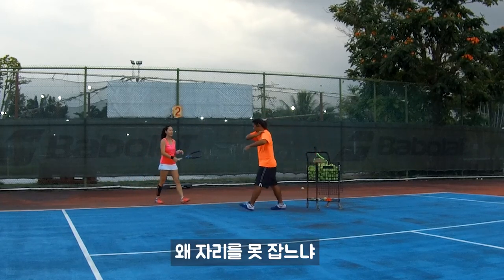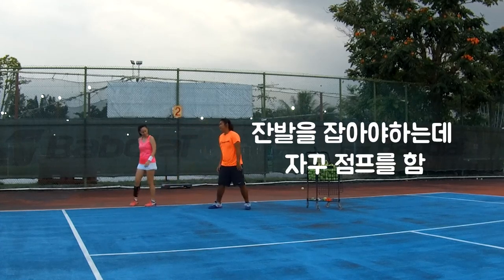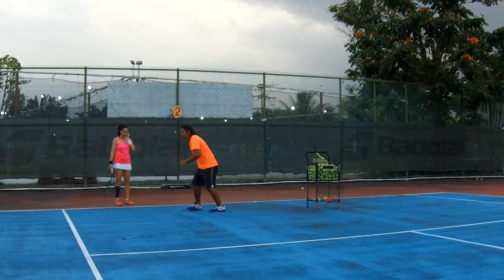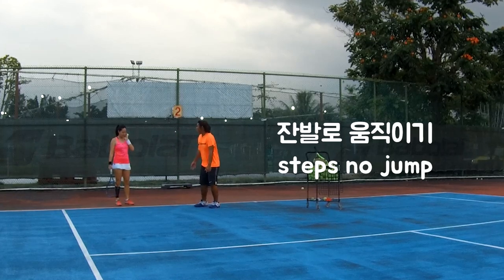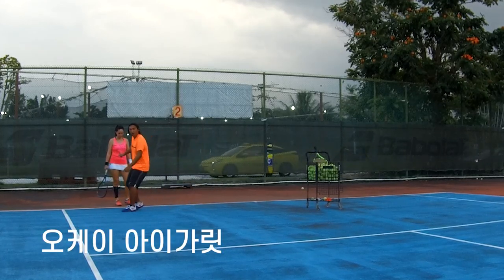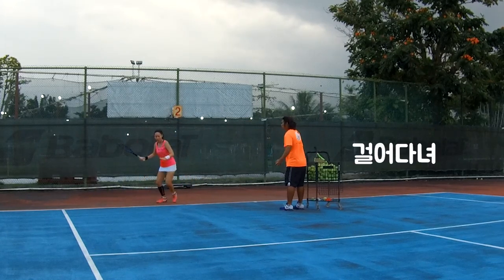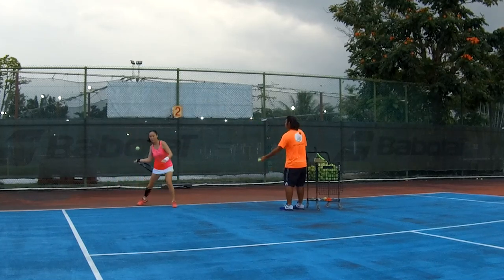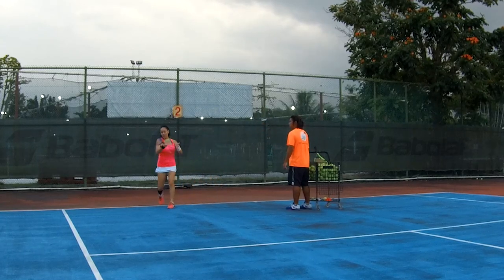포핸드 거리 맞추는 방법 | 방법은 심플한데 무거운 내 몸뚱아리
다시 시작한 레슨 넘 행복. 😍